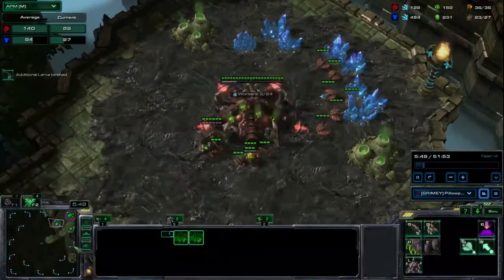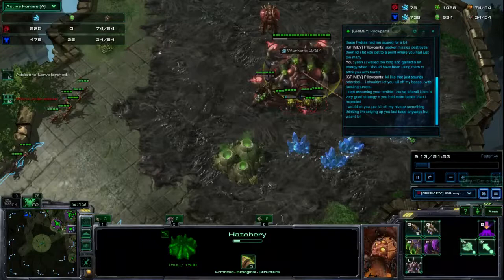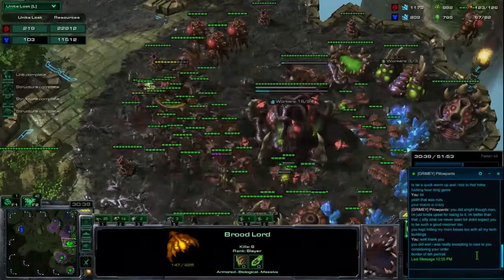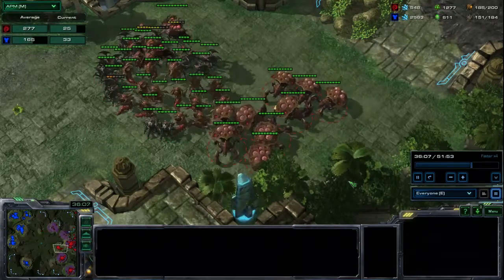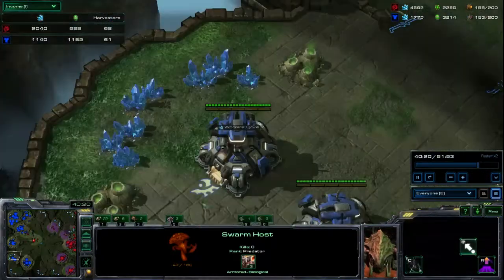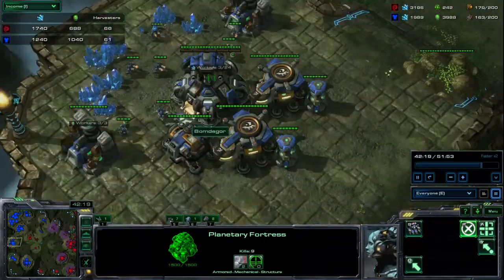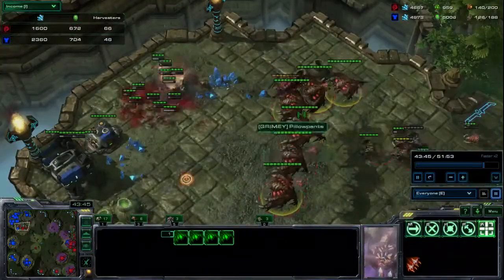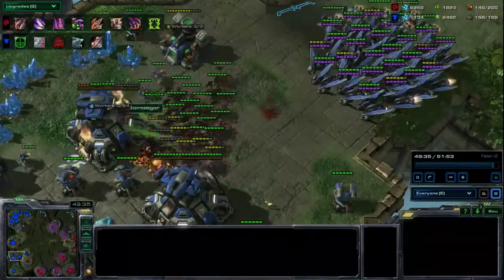SC2 HotS PvZ [GRIMEY]Pillowpants(Z) Pt. 2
His point of view. Plus analysis of my play, I think.